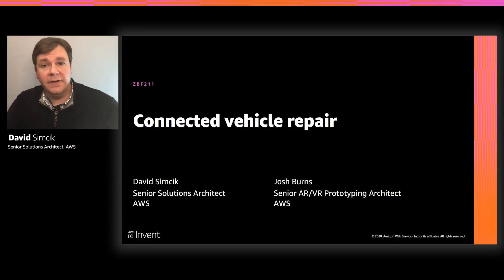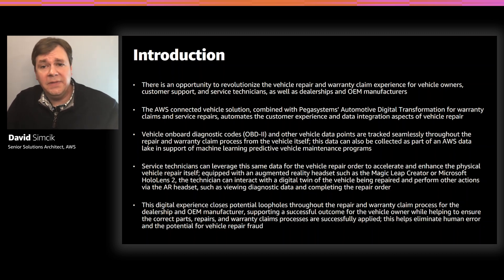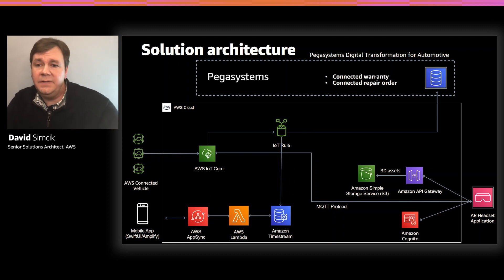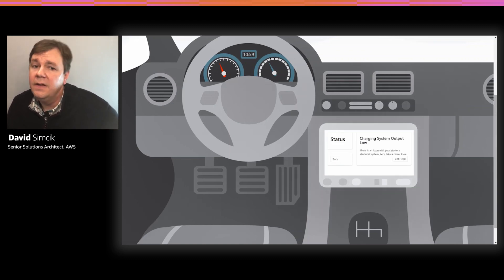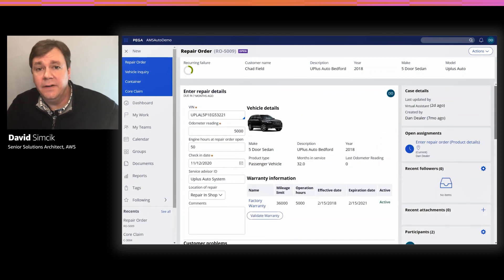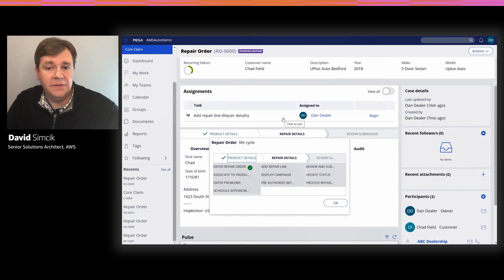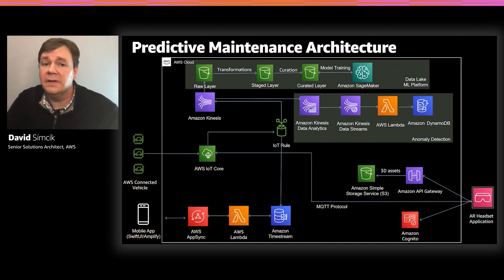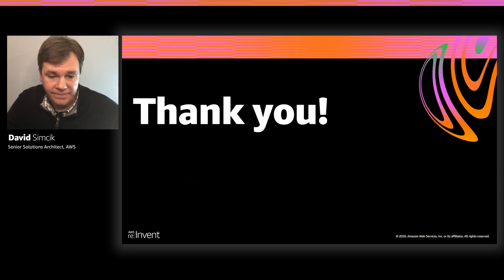AWS re:Invent 2020: Connected vehicle repair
This is a complete connected digital solution that automates the process of scheduling a vehicle service appointment and warranty claim when a vehicle malfunction or fault is detected. It then uses the data collected from the vehicle to drive an augmented reality/mixed media experience to assist the service technician with completing the vehicle repair, allowing the technician to use a mix of computer graphics, video, audio, and voice to interact in real time with a digital twin of the vehicle. It also integrates with supporting applications like dealer management systems.